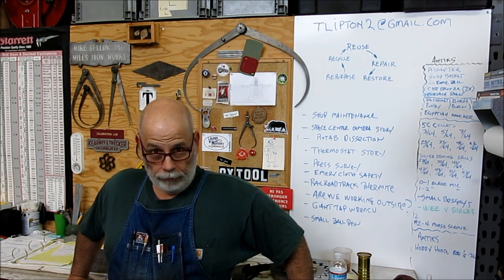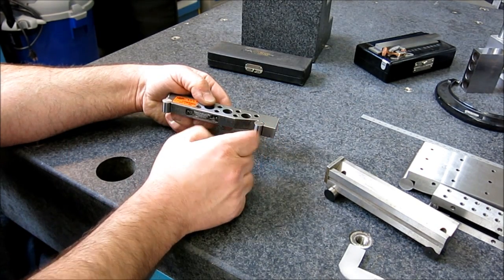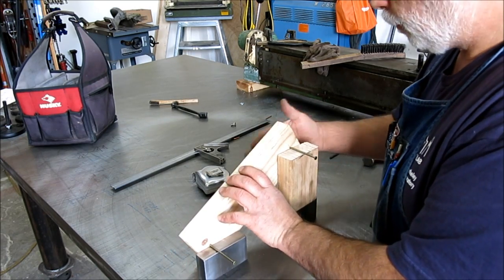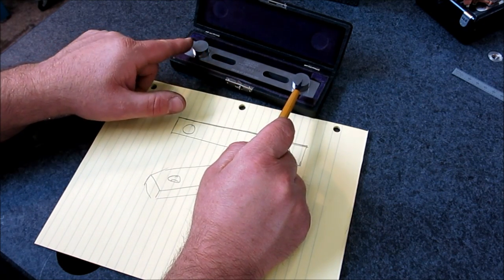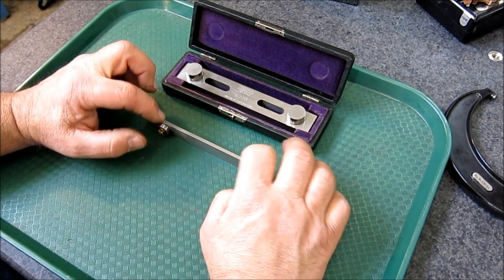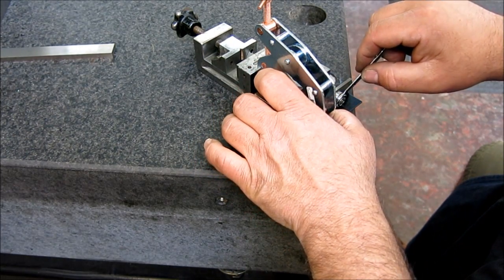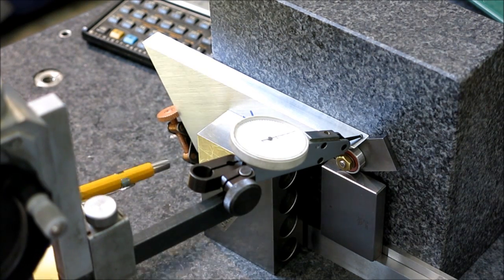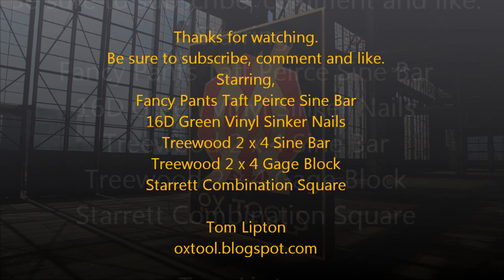Whats My Sine?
In this installment we take a look at Sine bars. I show my modest collection of sine bars and discuss first principles and then do a demonstration. I also show a method that with no special tooling or standards anybody even with limited resources can make a nice accurate sine bar out of hardened durable materials.